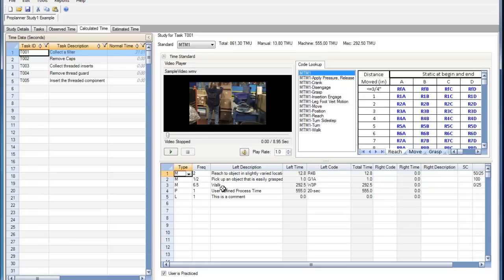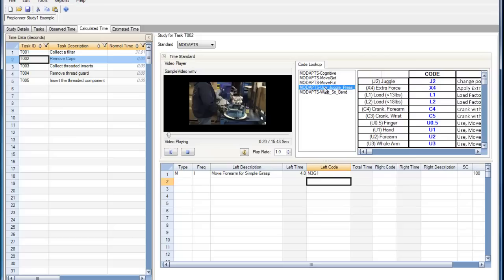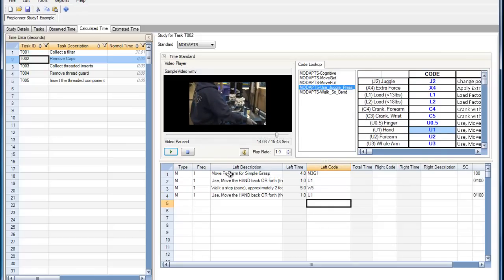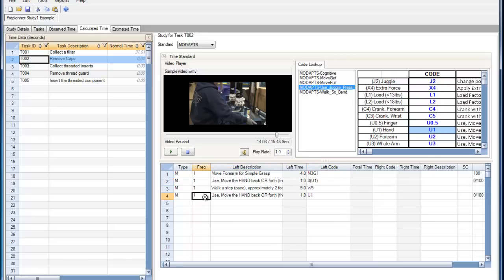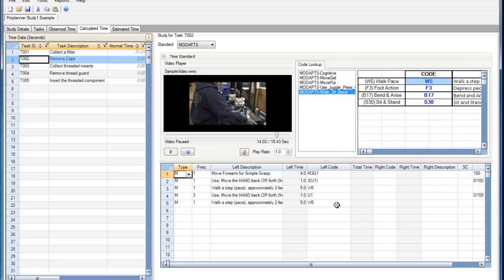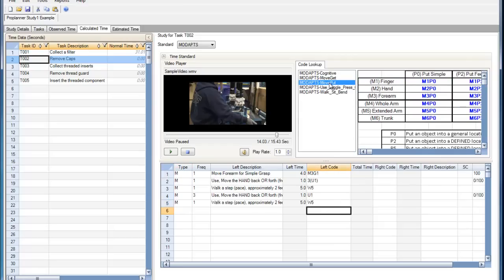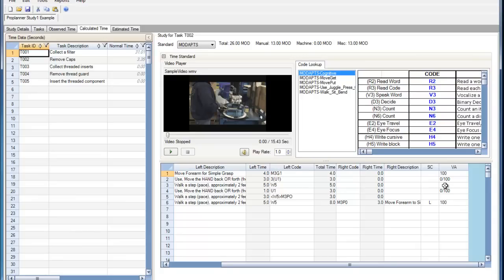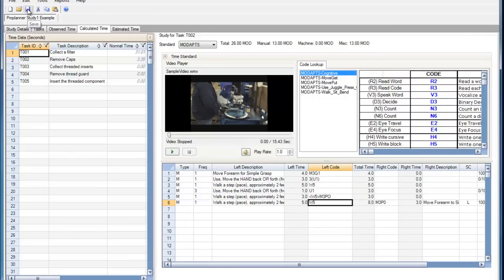Proplanner ProTime Estimation - Using the MODAPTS Library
Learn how to use ProTime Estimation to build a time and motion study with MODAPTS elements.